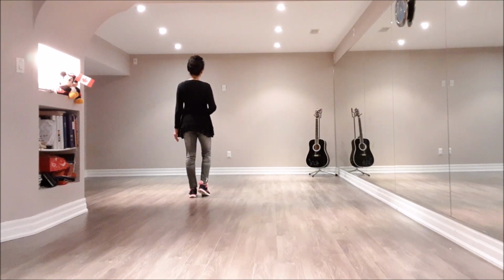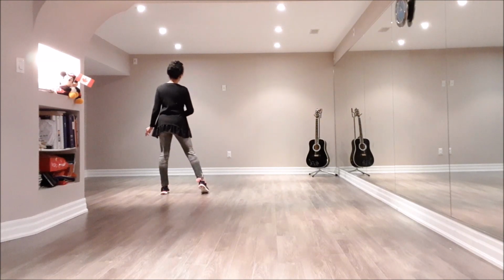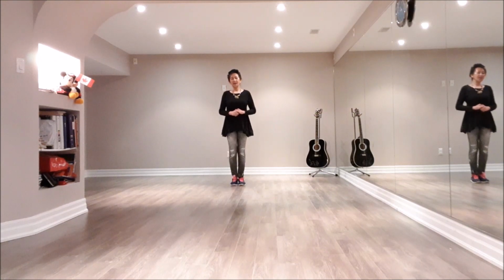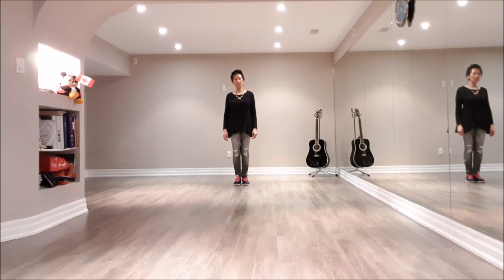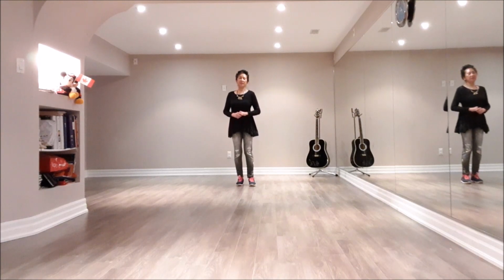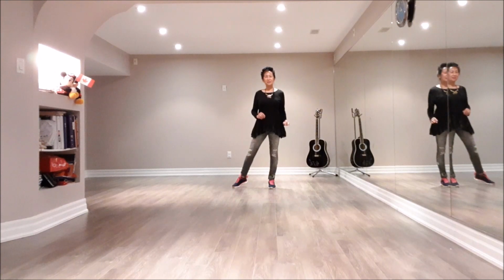Youuuu line dance (니가 참 좋아) (dance & teach )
Choreographer: Christina Yang (KOR) - May 2021